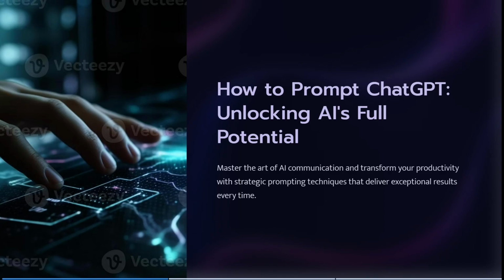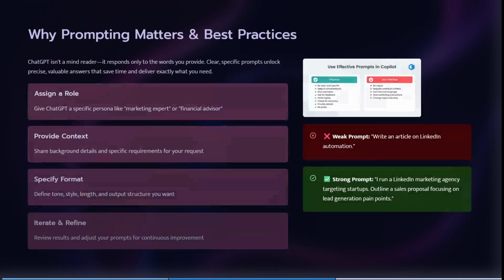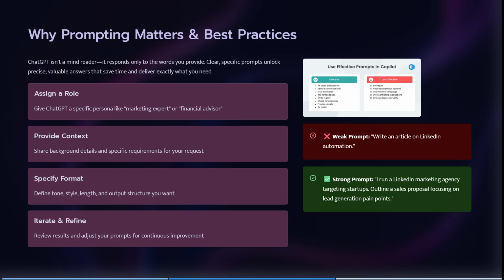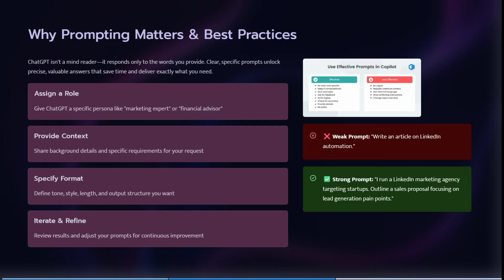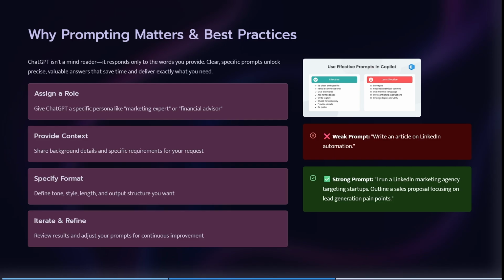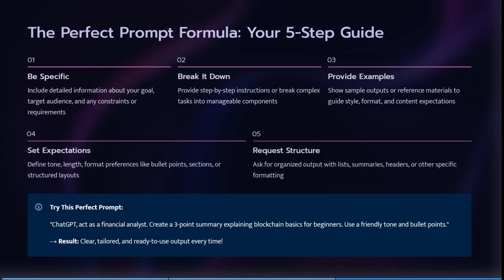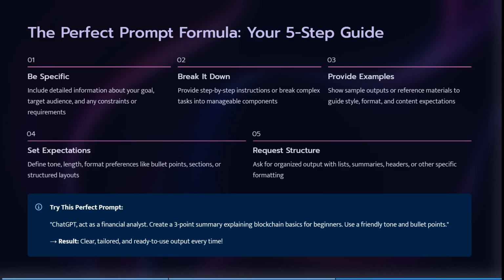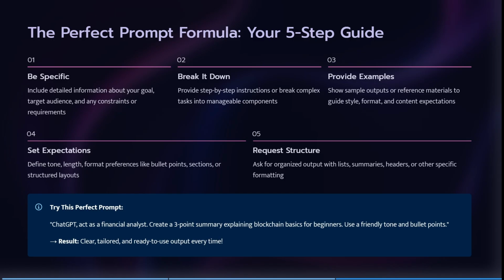How to Prompt ChatGPT | ChatGPT Tips and Tricks 2026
In this detailed tutorial, "How to Prompt ChatGPT," you’ll learn hands-on techniques to phrase your questions and commands to get the best possible responses from ChatGPT. Prompting is an art and a science, and this video breaks down the process into simple, actionable steps anyone can apply.

We start by discussing key elements of a good prompt: clarity, context, and specificity. You’ll see how providing background information and clear goals helps ChatGPT understand your intent better. We then explore advanced strategies such as role prompts, where ChatGPT assumes specific personas or expertise, and step-by-step breakdowns that help the model solve complex problems logically.

Examples throughout the video illustrate prompt variations for different use cases like creative writing, programming help, brainstorming, and language translation. We also cover how to identify and fix common pitfalls like vague prompts, overly broad questions, or insufficient detail.

The tutorial advises on leveraging system messages and temperature settings for controlling response style and creativity. We emphasize interactive prompting, where you adapt and refine your queries based on previous answers for iterative improvement.

By mastering these prompting techniques, you’ll be able to harness ChatGPT more effectively for daily productivity, learning, and creative projects.